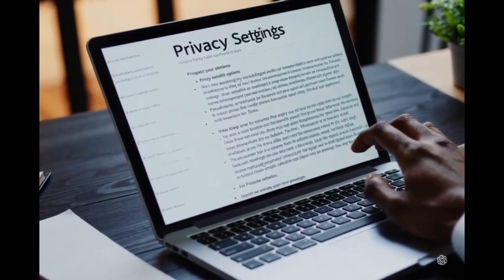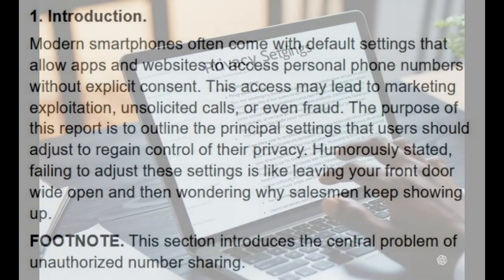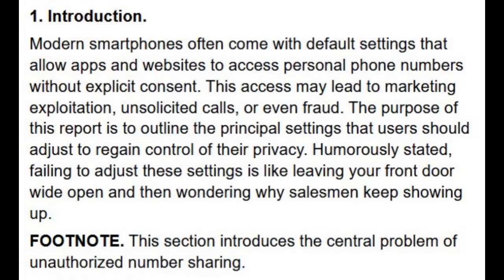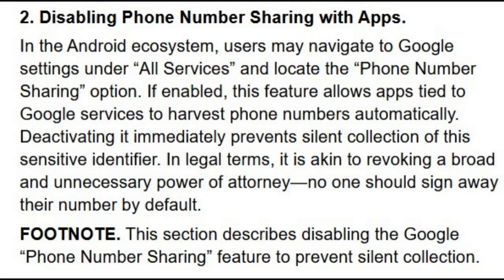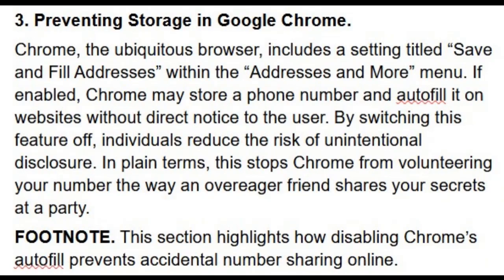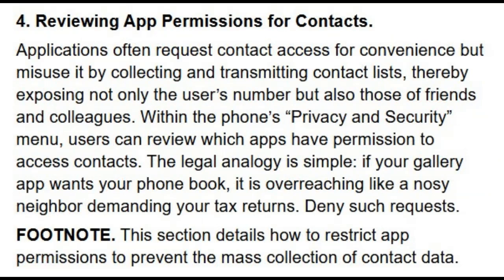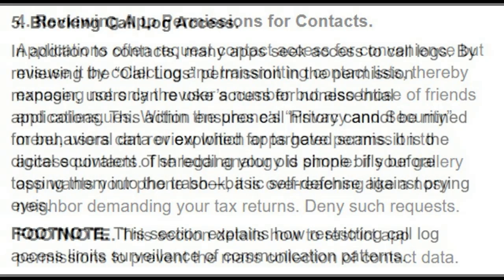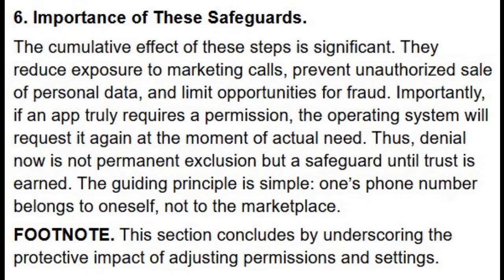PROTECTING YOUR PHONE NUMBER: PRIVACY SETTINGS AND LEGAL AWARENESS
Stop Apps From Stealing Your Phone Number – Privacy Settings You Need Now
How to Protect Your Phone Number From Tracking, Spam, and Scams
Phone Privacy 101: Settings and Legal Rights That Keep You Safe

Did you know your phone may be sharing your number with apps and websites—without you ever noticing? What if I told you this “default setting” could be exposing you to marketing trackers, spam calls, and even fraud? Let’s uncover the privacy fixes and legal protections that can help you take back control.

Most people don’t realize their phone number is one of the most valuable pieces of data they carry. Hidden in your phone’s default settings, apps and websites can quietly access and share your number with third parties. This can lead to targeted marketing, spam calls, and even scams. In this video, we’ll walk you step-by-step through how to disable number-sharing in Google settings, Chrome, and app permissions. We’ll also highlight why these steps matter and the legal awareness you need to protect yourself against misuse. Safeguarding your privacy isn’t just a choice—it’s your right.

Your phone number belongs to you—not to marketers, scammers, or data collectors. The fixes are simple, the awareness is powerful. Protect it now, because privacy lost is rarely regained.